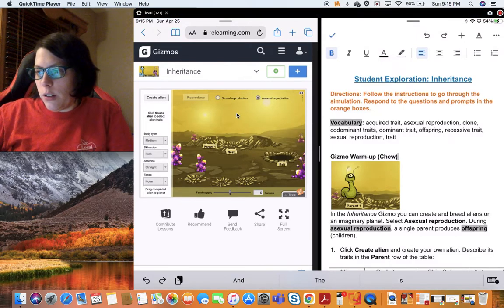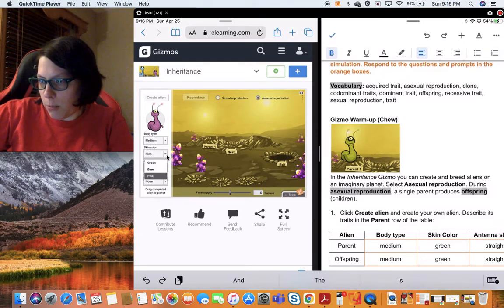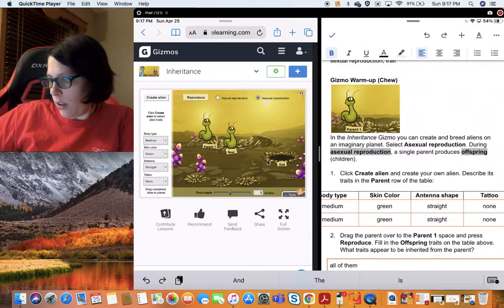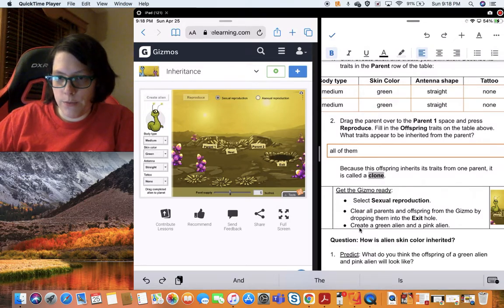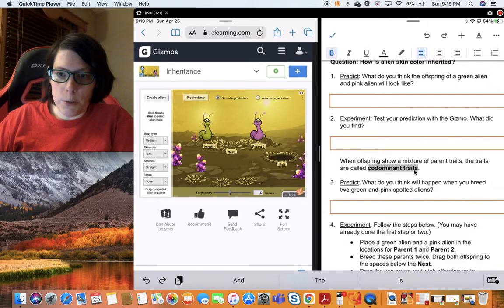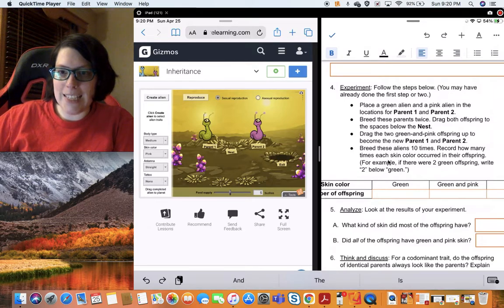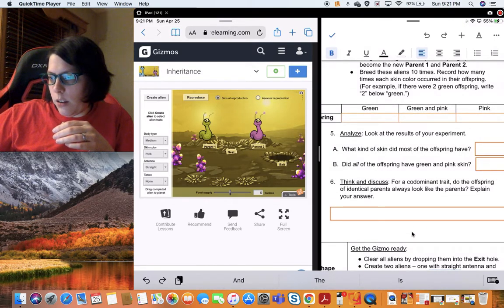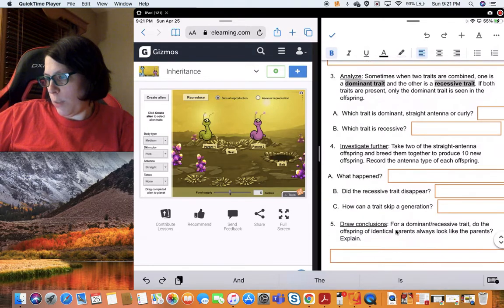Inheritance Gizmo Instructions